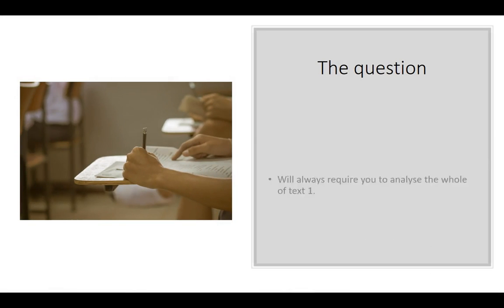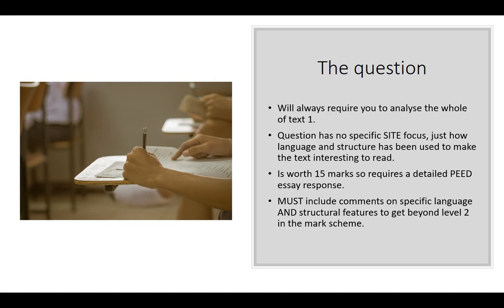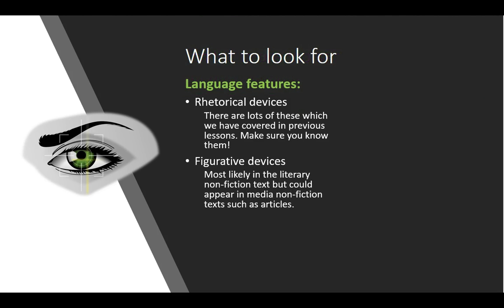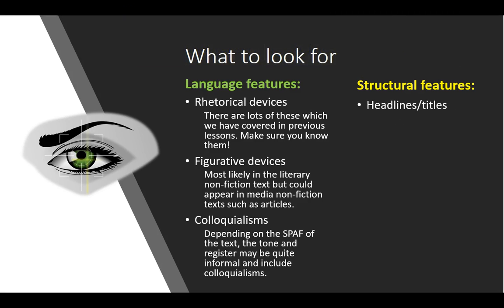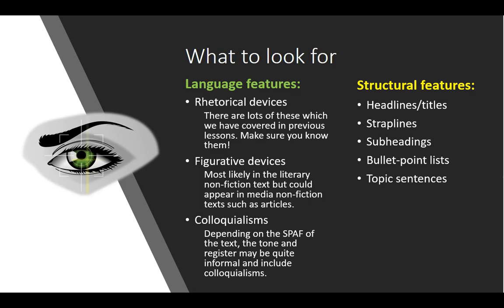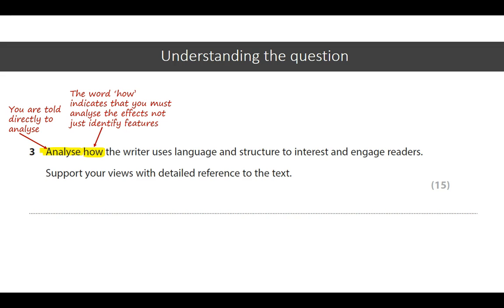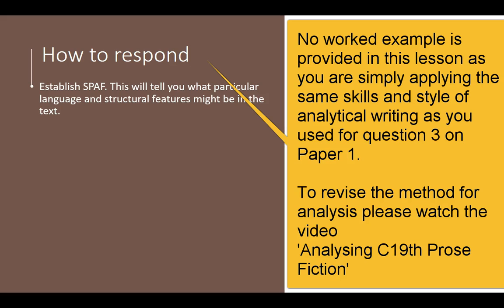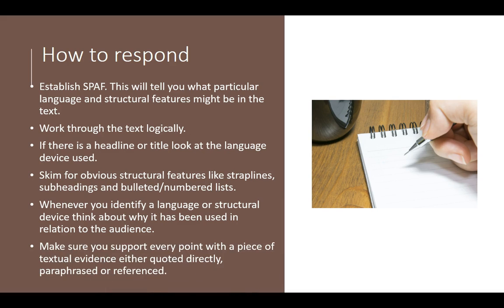Analysing a non fiction text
Short revision video reminding learners of the wording and requirements of question 3 on paper 2 of the new Edexcel 9 - 1 GCSE English paper. No worked examples are included in this video.